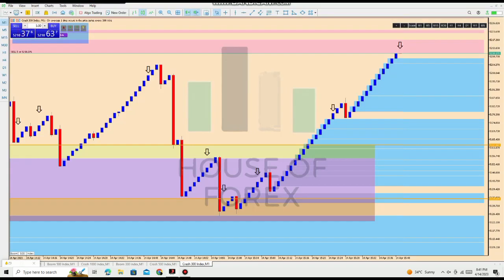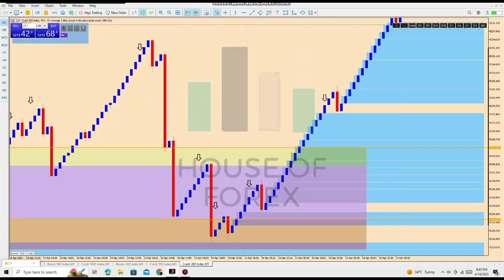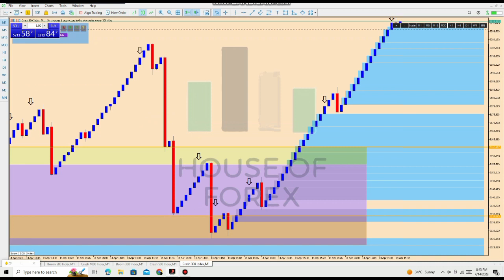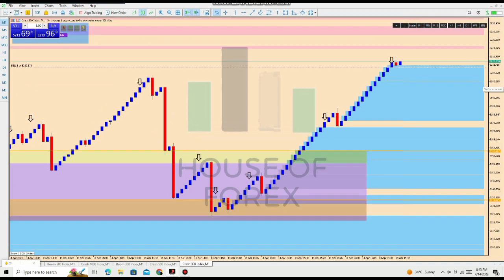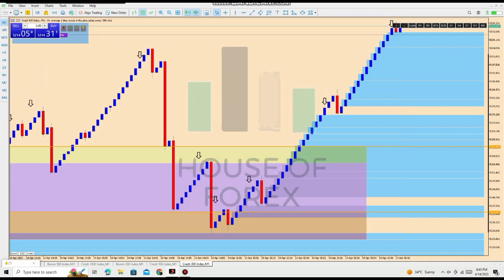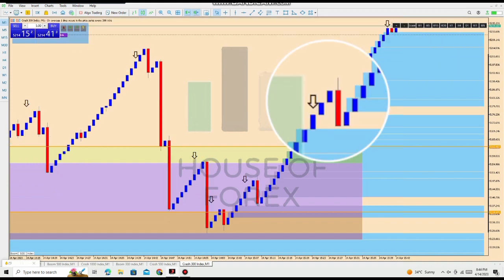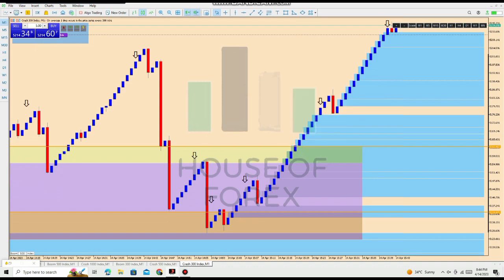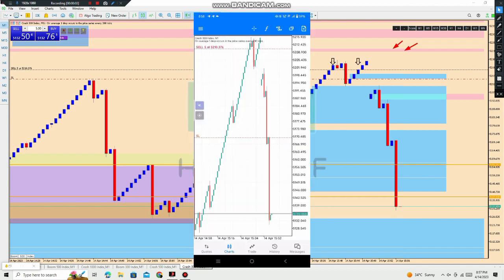spike killer spike killer explore